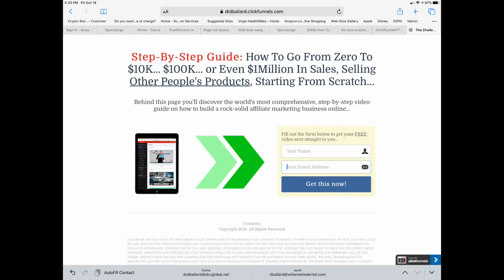Landing Page Vs Website - Which Do I Need?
*** Grab my FREE Course - How to start your own 6 figure online business!

About:
This video is about Landing Page Vs Website, Which Do I Need? Landing Pages and Websites have very different uses for your business. Some of the questions answered: What is a landing page? What is the purpose of a Landing Page? Which one will help you generate leads better? Which one should I start with? You may want both, but in this video we talk about the specific uses of each and which one you need and what order to get them in if you choose to have both. When you are starting an online business it is important to use your resources and your time in an efficient manner. Do you start with a landing page, or is a website better first? This video will help you do both. Check out this video!